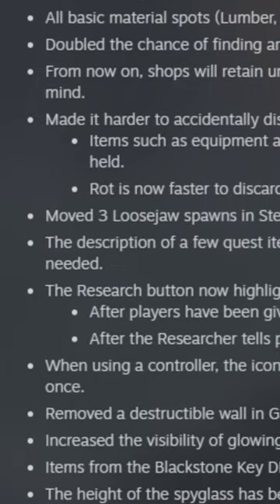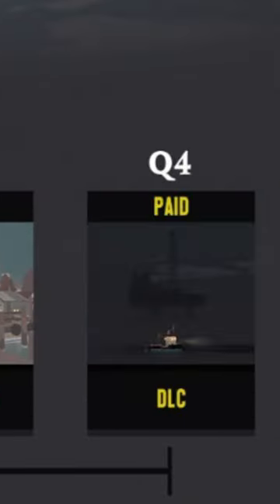Dredge has a NEW UPDATE!?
Dredge got a brand new update. Let's talk about it!

This gameplay is from the indie horror game Dredge by Black Salt Games

This Dredge Reaction and my gameplay and playthrough style is similar to other creators like Markiplier and his gameplay playthroughs, Jacksepticeye and Dunkey AKA videogamedunkey with his short form presentations in a comedic style.